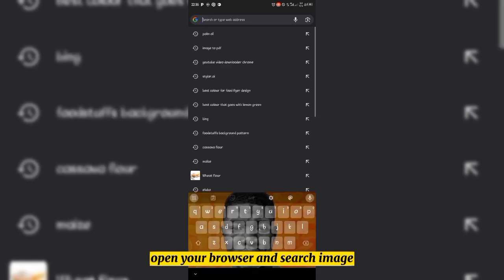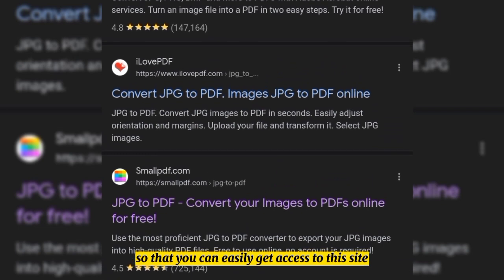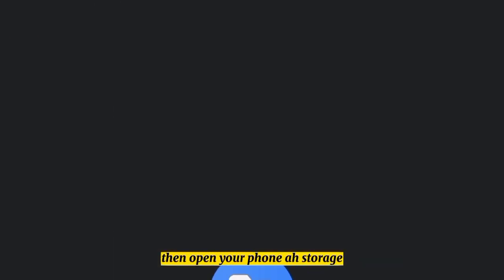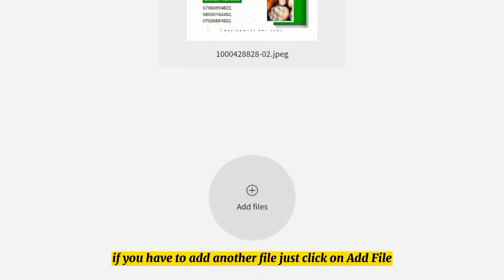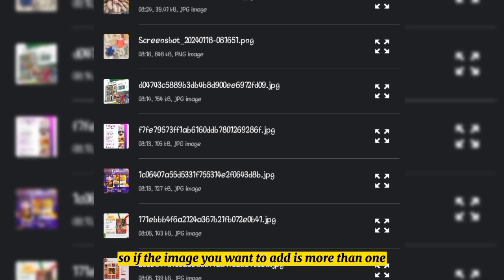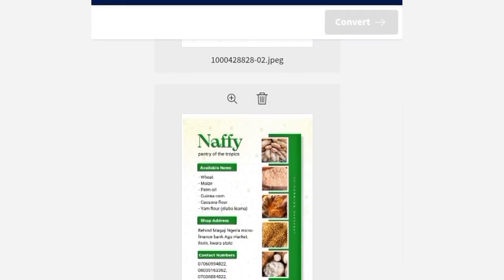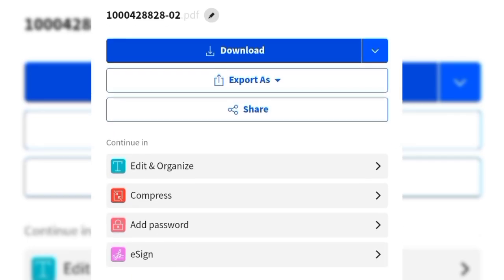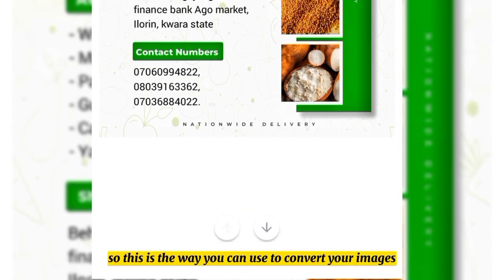How to convert IMAGE to PDF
In this tutorial video, you will learn how to convert images to PDF with your smartphone. The step by step process of how you can achieve it.